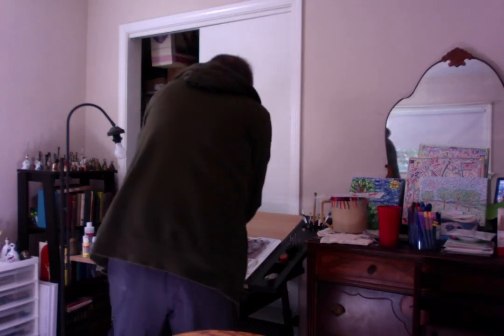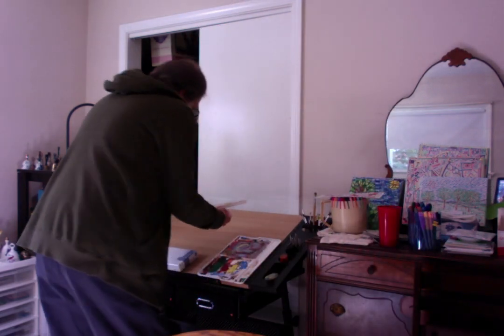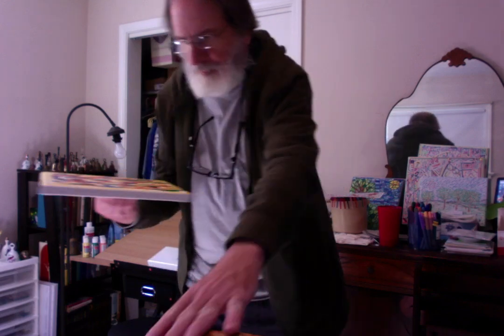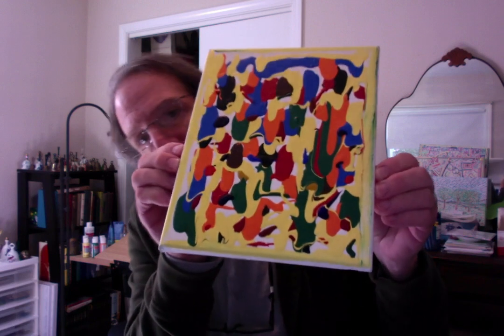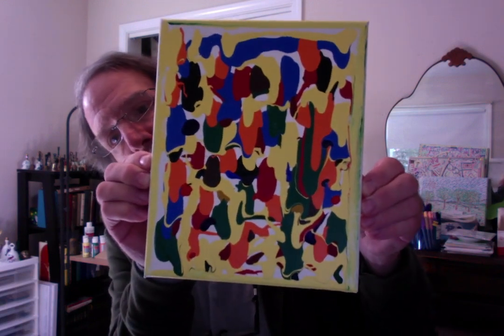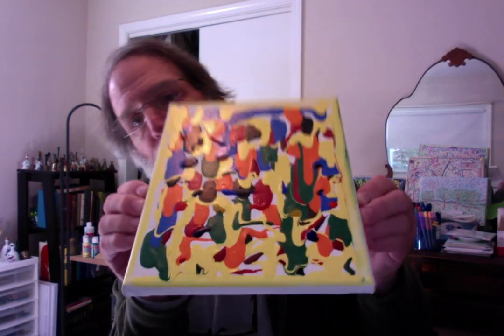f'art reveal: not perfectly dry yet, and a tiny drawing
It's not perfectly dry yet, but dry enough to give a quick peek.  Also, I did a tiny drawing the other day that I hadn't put on video yet.  F'art on!